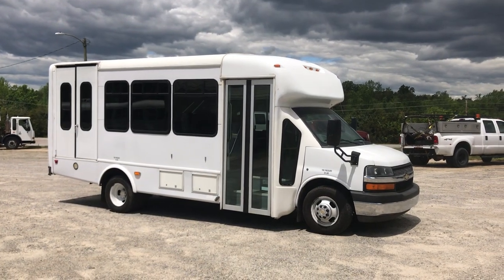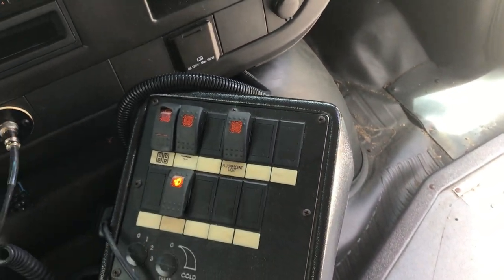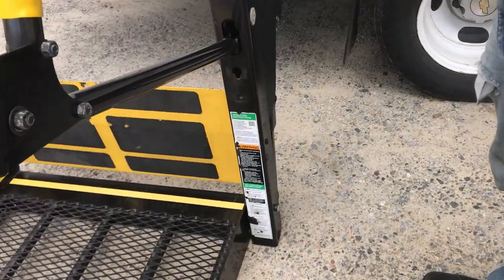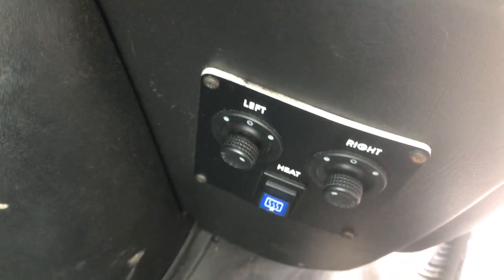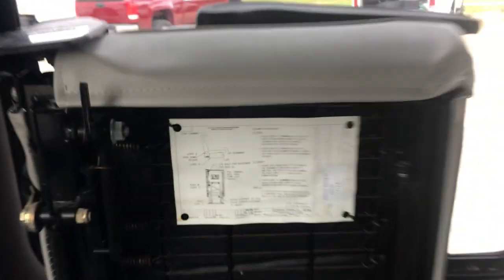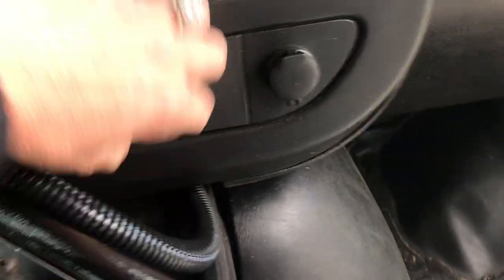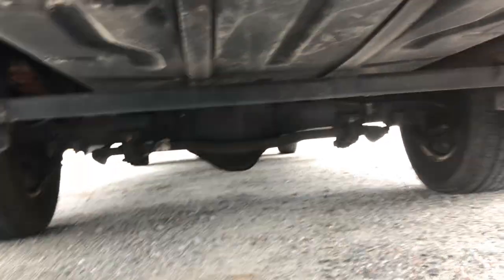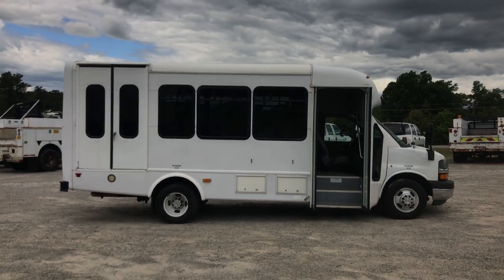FOR SALE 2015 CHEVY STAR TRANS WHEEL CHAIR NO CDL BUS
2015 CHEVY 4500 15 PASSENGER HANDICAP ACCESSIBLE BUS
* UNDER CDL GVWR & NO AIR BRAKES *
* FUEL EFFICIENT, POPULAR 6.6 DURAMAX DIESEL  *

*SEAT BELTS FOR ALL PASSENGERS*
*BRAUN MOBILITY WHEELCHAIR LIFT RATED FOR 1000 LBS*
*6.6 DURAMAX DIESEL MOTOR*
*AUTOMATIC TRANSMISSION*
*SEPERATE DRIVER'S SIDE DOOR*
*FIRE EXTINGUISHER*
*FIRST AID KIT*
*AM/FM RADIO CD PLAYER*
*EMERGENCY RELEASE HANDLES*

Brand New Inventory!

DIMENSIONS:
 Length: 282"
Height: 115"
Interior Height: 75"
Width: 110"
Wheelbase: 160"
Rear axle (outside tread to outside tread): 94"
Entrance Door: 79"

This bus will be perfect for someone looking for a small to mid size activity bus. It is easy to drive and the large windshield and windows allow for great visibility.

We test drive all of our vehicles so we know our trucks and buses inside and out! This bus has been thousands of miles by several of our staff and we have all good things to say about it's drivability and features.

All of our vehicles come Virginia State Safety inspected and we have An experienced mechanic that goes over each truck and bus to make sure everything is in great running condition.

We have driven this bus extensively. To say we have 'test driven' it would be an understatement. Thousands of miles - around town, on the highways and even all the way back from Florida, this bus is absolutely spectacular. It has been almost impossible to get it put up for sale because we kept finding reason to use and enjoy this super nice, clean bus!

This bus is equipped with Seatbelts and that really opens up the possibilities for use. Daycares, churches, and clubs will appreciate the safety restraints.

 This bus also has handicap and wheelchair accessible lift. The lift is designed for 1 person operations and very easy to operate independently with a push button switch. The BRAUN mobility lift is rated for 1000 LBS.

For Sale by:
ONE SOURCE TRUCKS
1713 E Patrick Henry Highway
Burkeville, VA 23922

We buy all cars, even if they do not run. We also purchase farm equipment, commercial equipment, construction equipment such as Trailers, Dump Trailers, Dump Trucks, Road Tractors, Generators, Water Trucks, and Much More!

Vehicle Options
Make Offer